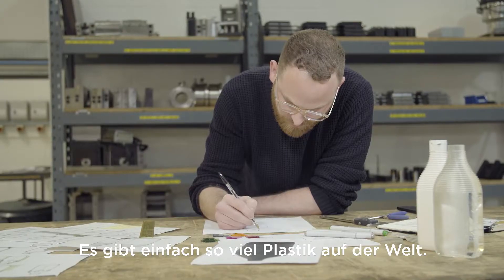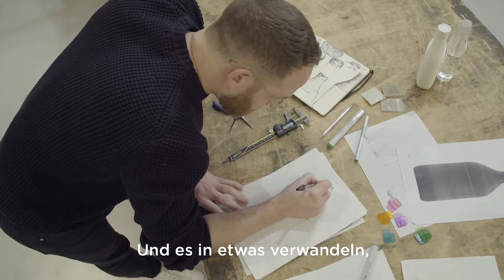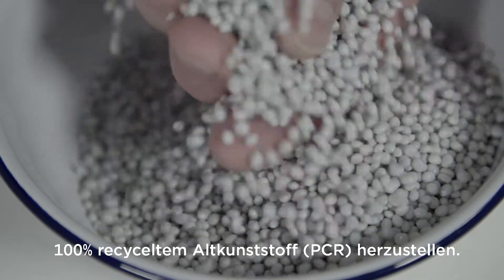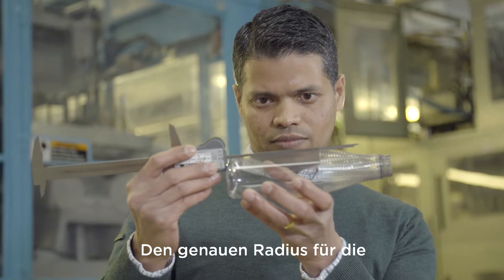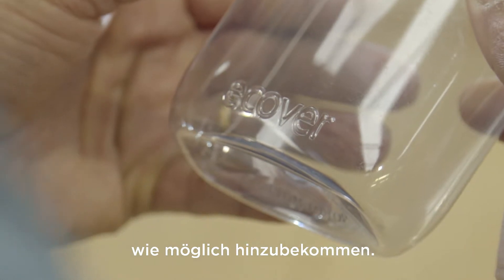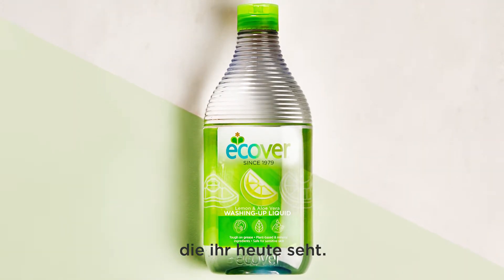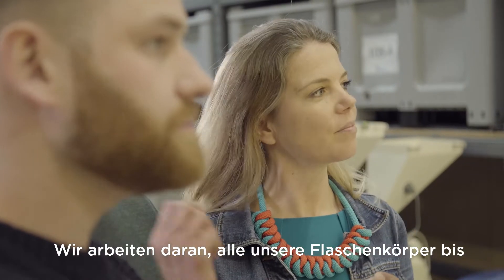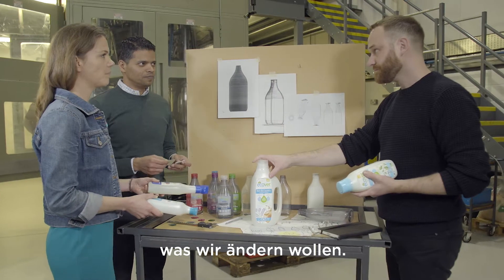Ecover Spülmittel: Eine Flasche aus Müll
Der neue Flaschenkörper von Ecover ist der reinste Müll, da er aus gebrauchtem Polyethylenterephthalat (PET) aus Europa besteht, das überwiegend aus weggeworfenen Plastikflaschen produziert wird. Im Vergleich zu Neukunststoff hat dieser recycelte Kunststoff einen um 70% geringeren CO2-Fußabdruck. Der zu 100% recycelte Flaschenkörper ist vollständig transparent und kann problemlos erneut recycelt werden. Zusätzlich
ermöglicht eine Neuentwicklung der Verschlüsse weitere Kunststoff-Einsparungen bei der Herstellung. So können im Fertigungsprozess jährlich etwa 14 Tonnen Polypropylen eingespart werden. Hergestellt werden die Flaschen in Deutschland und in der Schweiz, die Abfüllung erfolgt in der grünen Fabrik von Ecover in Belgien.